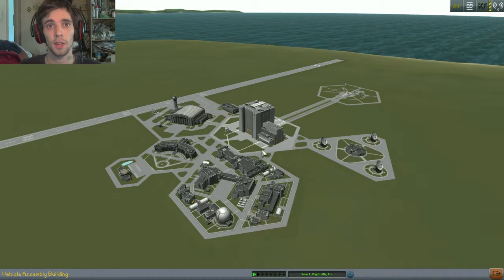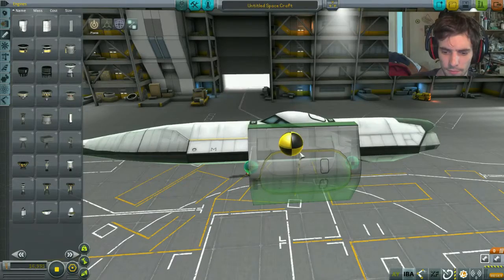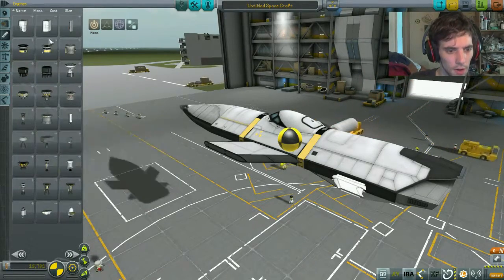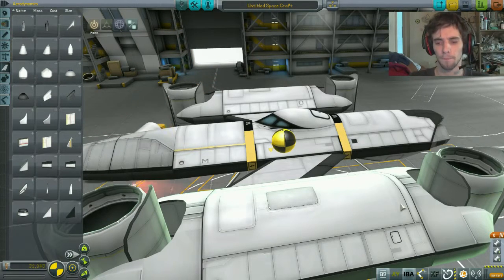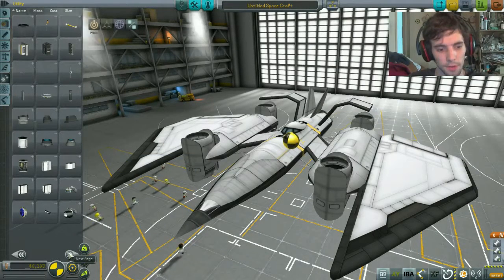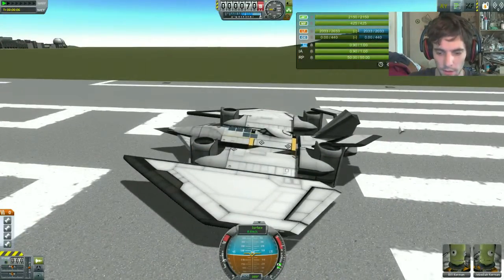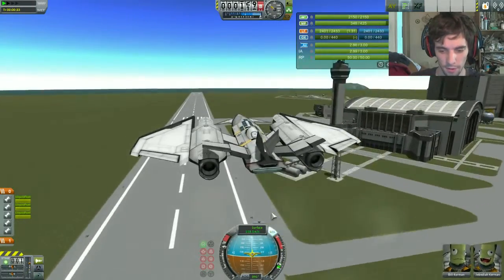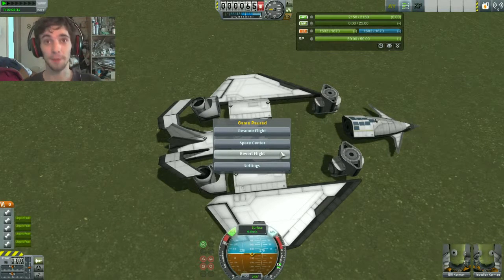Kerbal space program #2 (Plane with no landing gear .... ok)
Outro song was crated by teknoaxe and the song is called
Jeff the Killer Goes on Vacation: